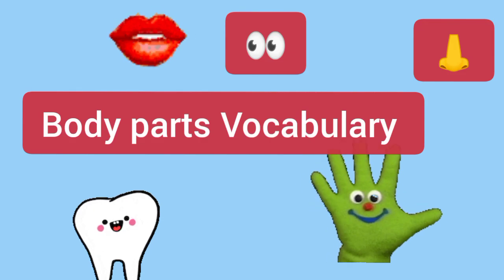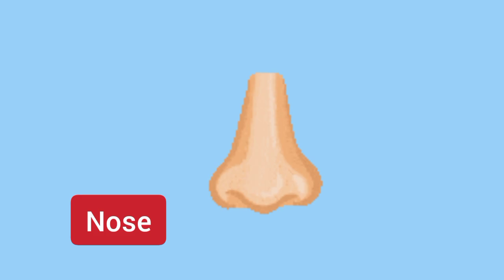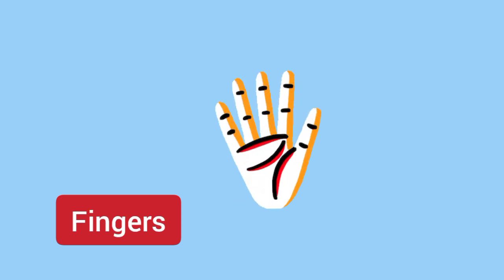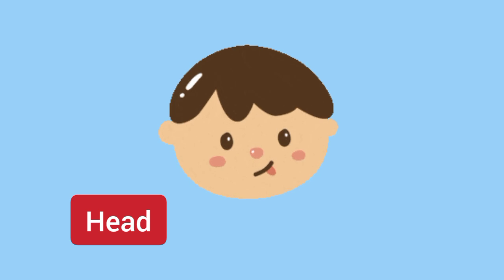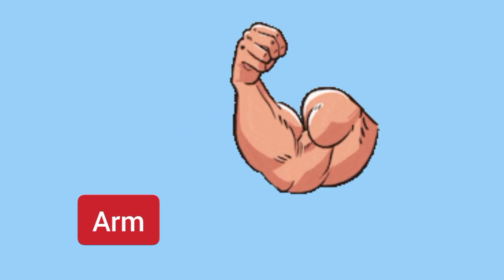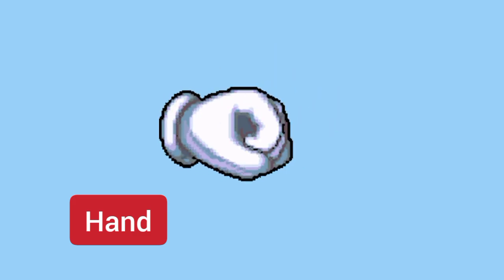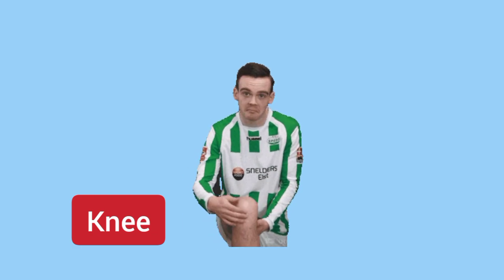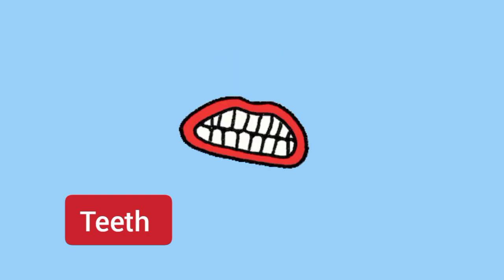Body parts Vocabulary for toddlers/ Kindergarten activities for kids / let's learn body parts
body parts